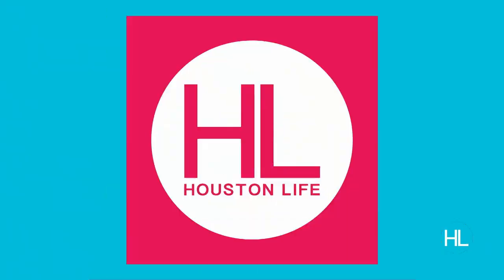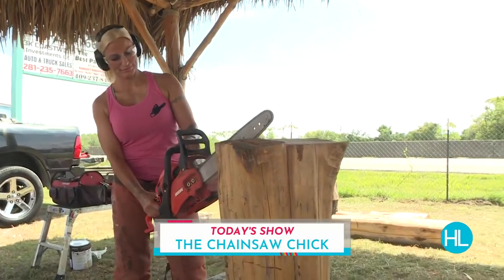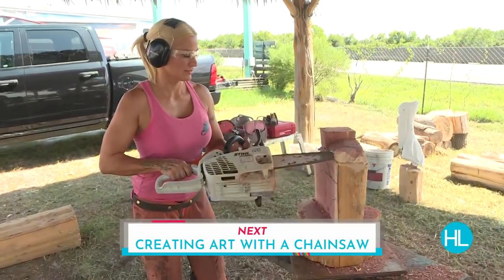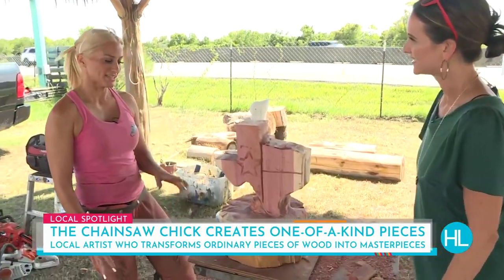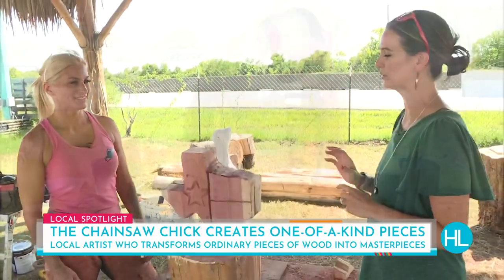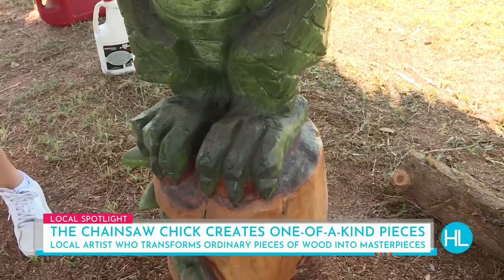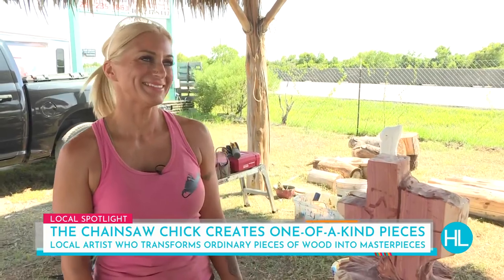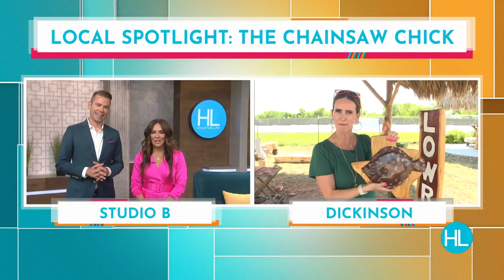Meet the Chainsaw Chick Della Meredith, carving one-of-a-kind wooden masterpieces with a chainsa...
Most artists create art with a paintbrush, or a pencil and drawing board, but not the Chainsaw Chick; she uses...well, a chainsaw! Della Meredith has been creating works of art using a chainsaw for many years, and went viral in 2016 after she created an awesome wooden JJ Watt piece. Now she gets orders from all over asking for her unique work, as it truly is one-of-a-kind.  Watch as Lauren Kelly gets a peek at how Della creates her unique pieces.